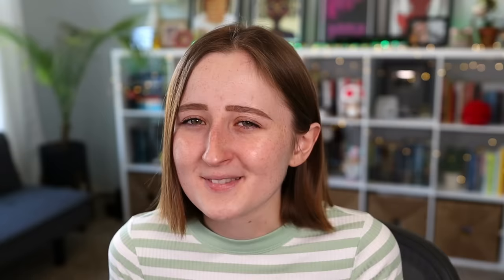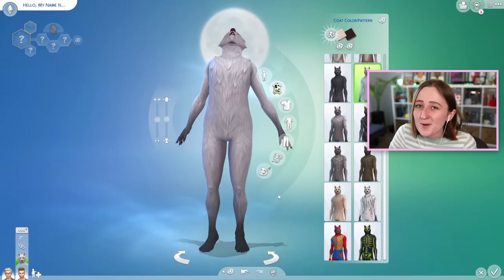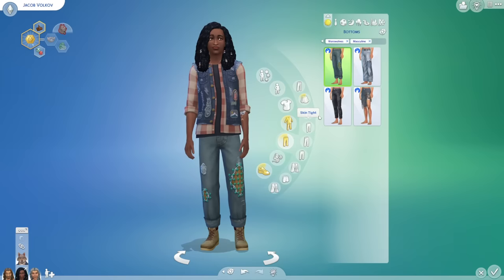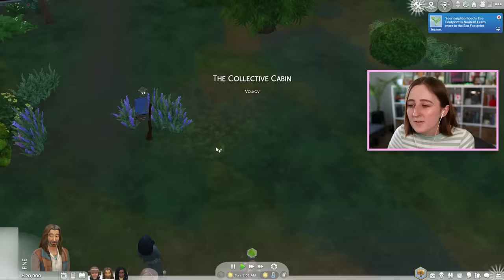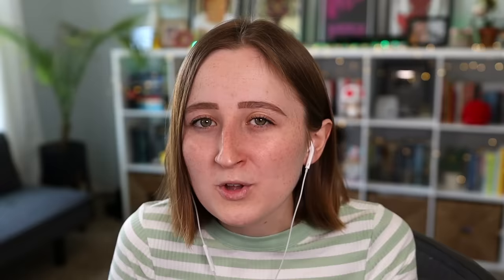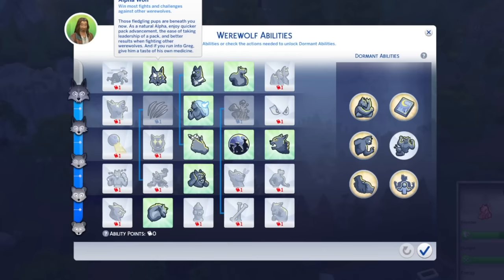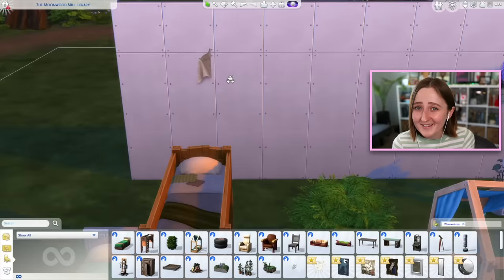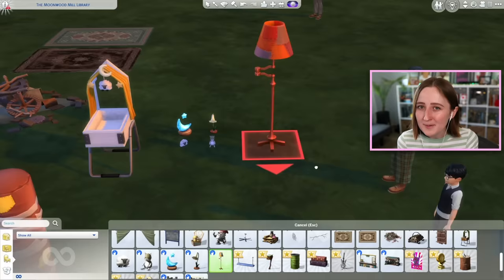An Honest Review of The Sims 4: Werewolves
Is the new Werewolf pack worth buying?